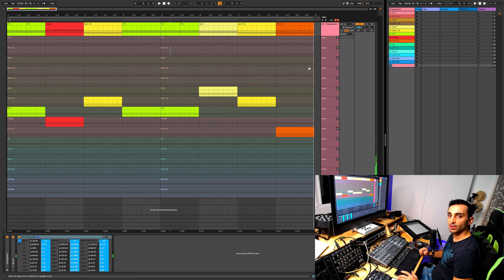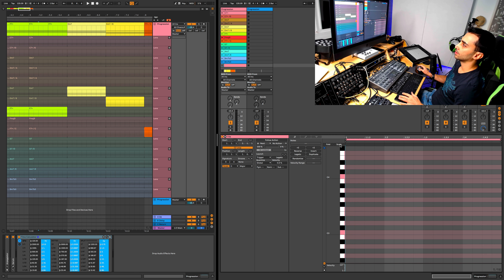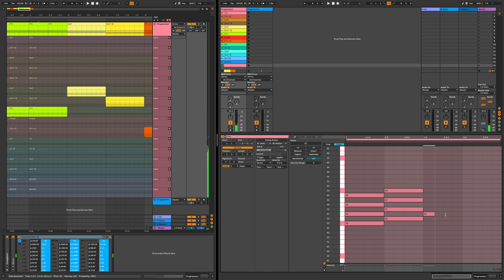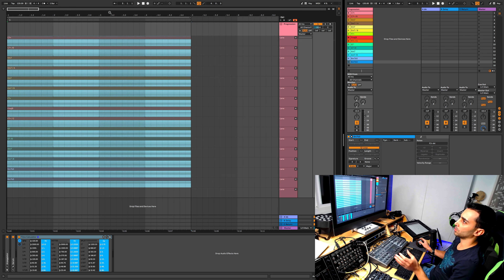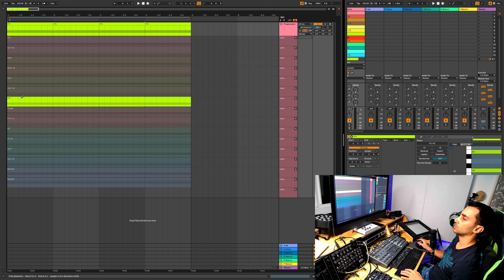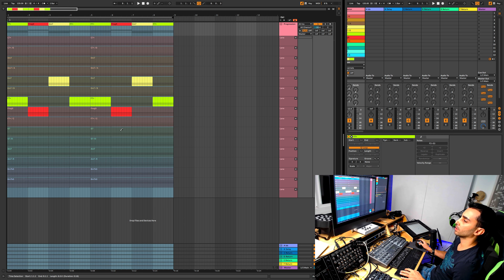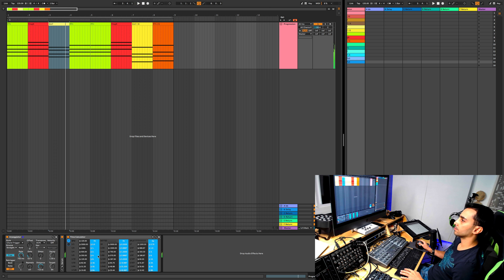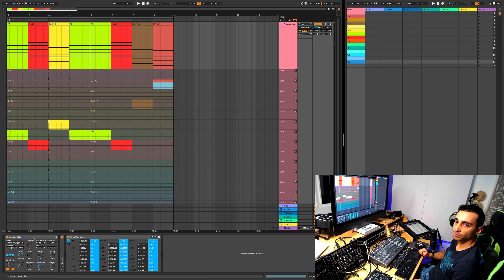Ableton Live 11 Comping - Coming up with Chord Progression made easy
In this tutorial I'll show you how to use Ableton Live 11's new comping feature to quickly come up with chord progressions and jam between different progression ideas. You will need to have a good (or at least basic) understanding of how to make up chords for any scale. What you will learn in this video is how to use Ableton to your advantage to expand on your existing music theory knowledge and speed up your workflow.

You can download the Chord MIDI Clips that were used in this tutorial from this link for free (You will need to register on the website for free to access these files)

You can purchase the time calculator max for live device that was used in this tutorial to find the dotted time values for the arpeggiator from this link:

If you would like to book a one on one session to learn ableton and electronic music production in depth please contact through this link: